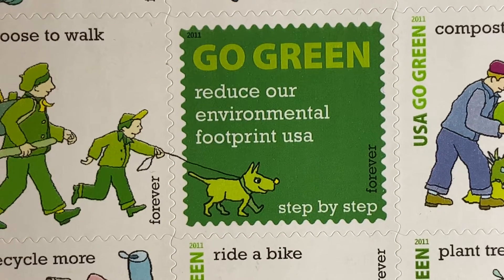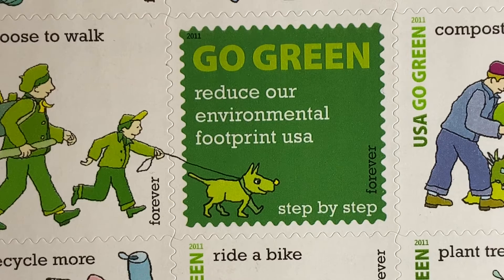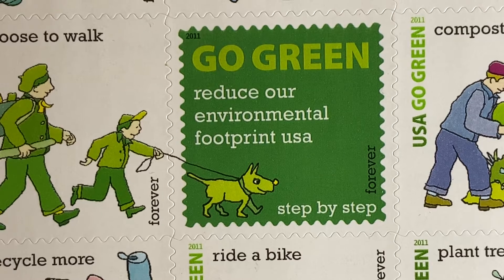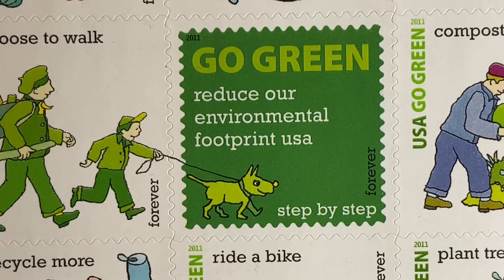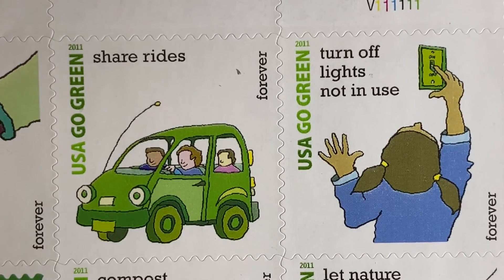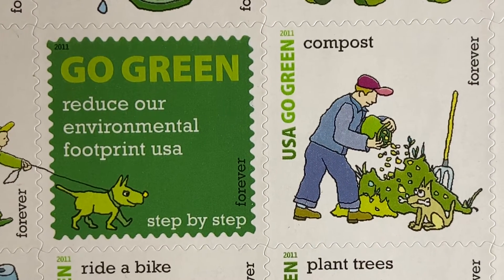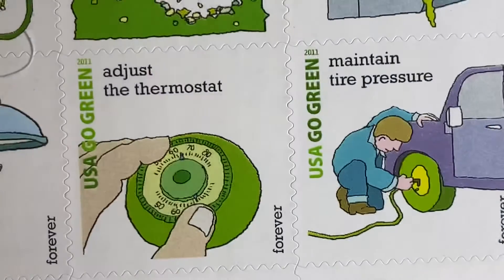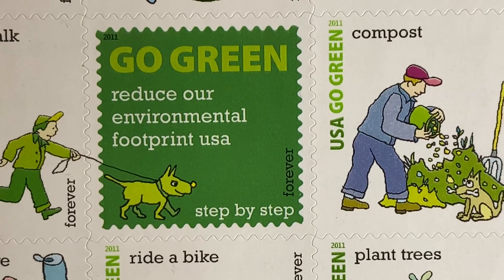Looking at Stamps—Episode 261: Green Stamps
Green Stamp Week: Go Green (4524)